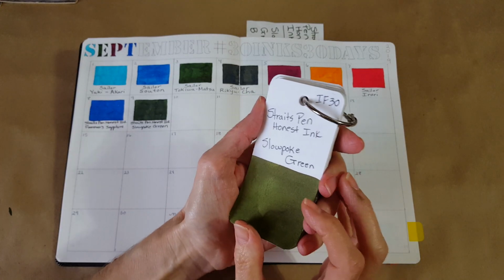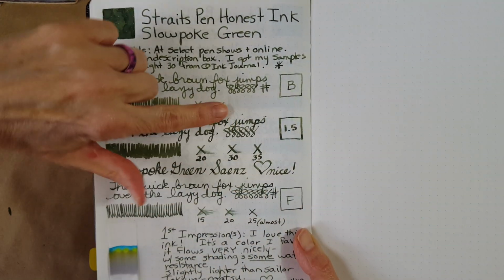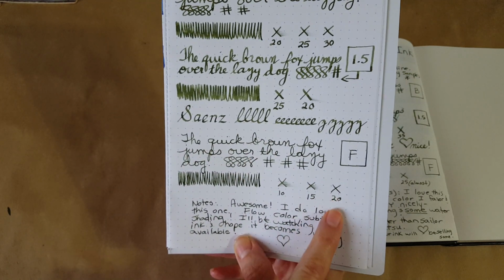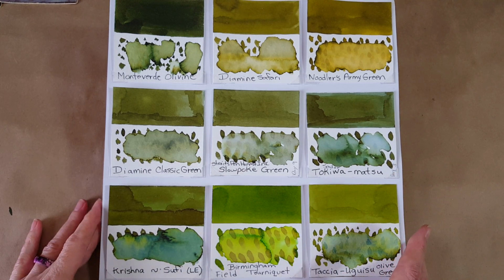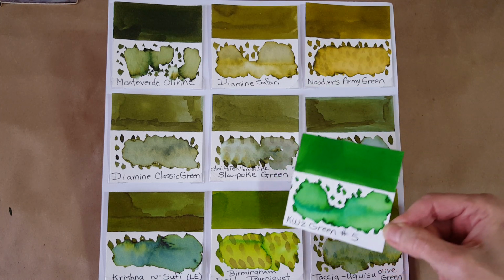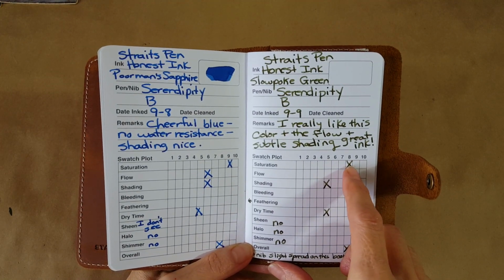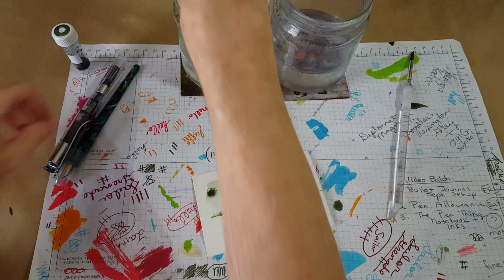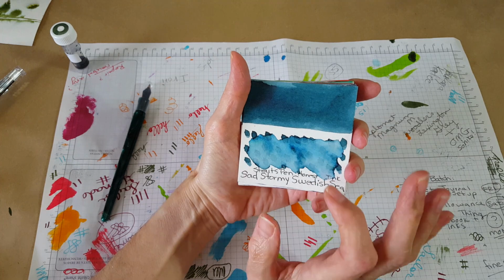Straits Pen Honest Ink - Slowpoke Green - Day 9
In this video we look at another great ink from Straits Pen Honest Ink - Slowpoke Green. I got my sample of this in the July 2019 inkflightbox (subscription I purchased)
Straits Pen sells their inks at select pen shows and at their
Also, I heard back from John at Lemur ink that they will be adding some of these inks to their site (for sale) because he picked up some at the San Francisco Pen Show!
In the video - I show you what this ink looked like in 3 nibs and 4 paper types - plus we look at a comparison panel, chromatography, water resistance/bath test result and at the end of the video I try out the Nick Stewart ink art technique on this ink.
Thank you so much for watching and following along on my 30inks30days journey -- I took this challenge last year when Ink Journal issued it too and it was so much fun I'm at it again!!! Hope your inky fun is going well too!!!